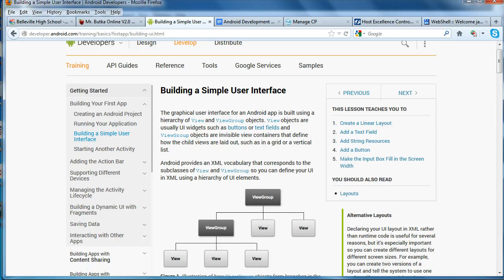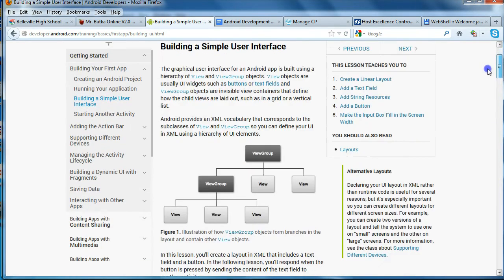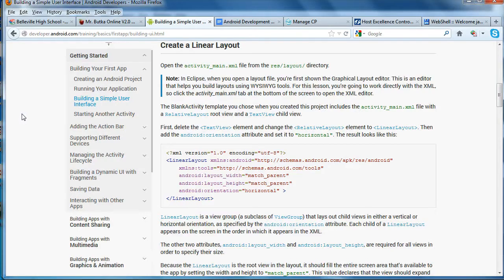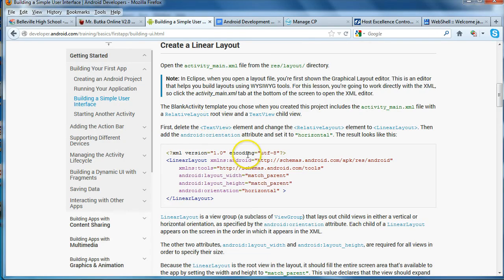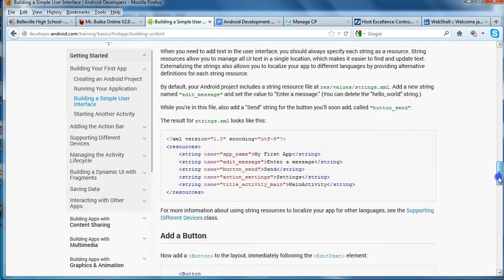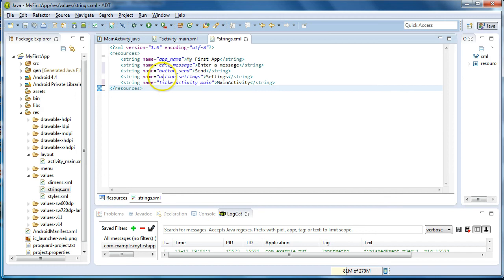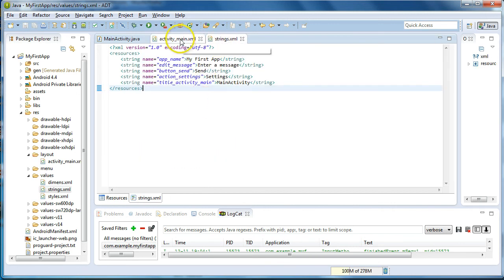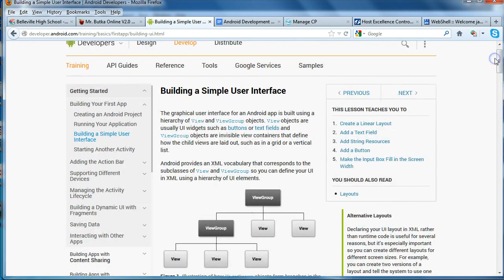Building a Simple User Interface ADT Eclipse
Building a Simple User Interface using the Eclipse ADT tutorials